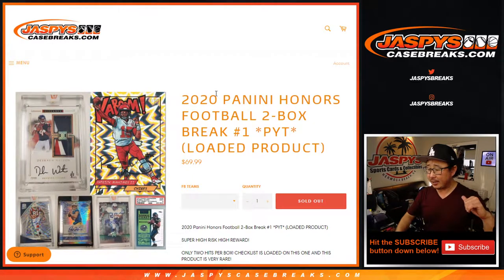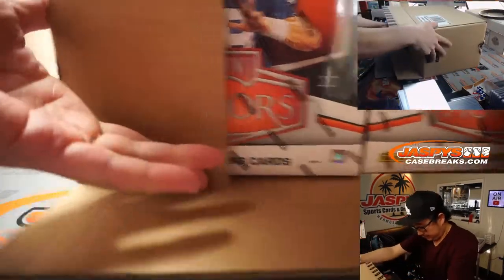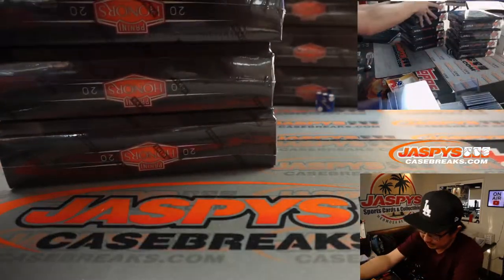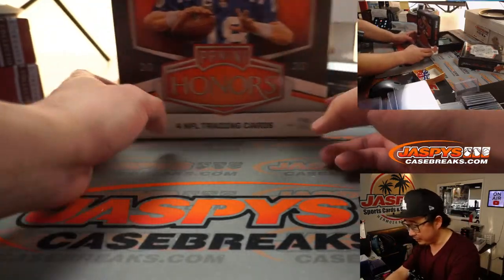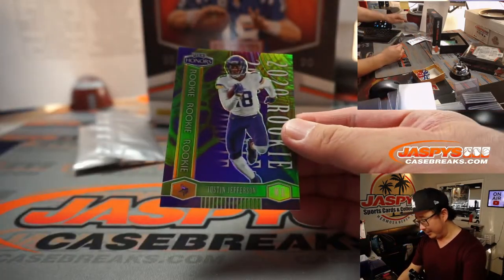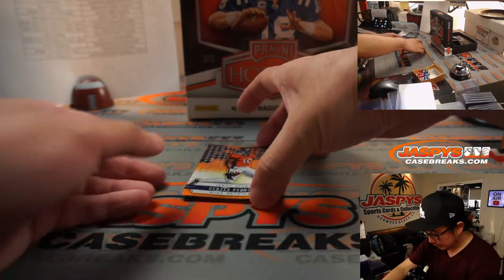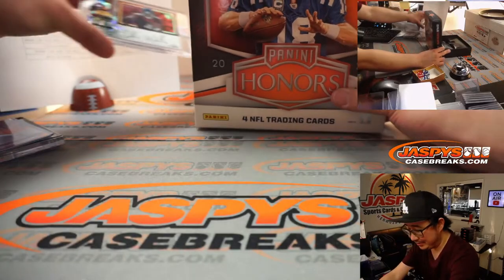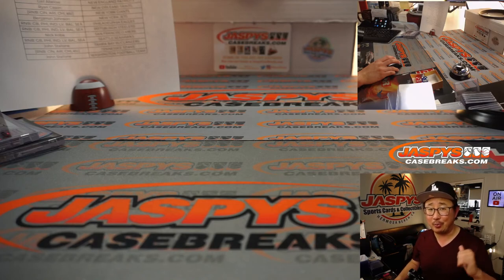Tu, 03.16.21 // 2Box PYT #1 // 2020 Panini Honors Football (NFL)